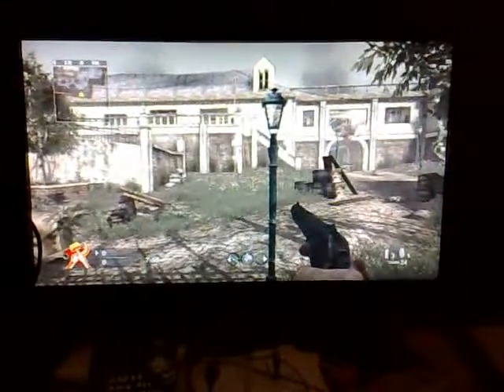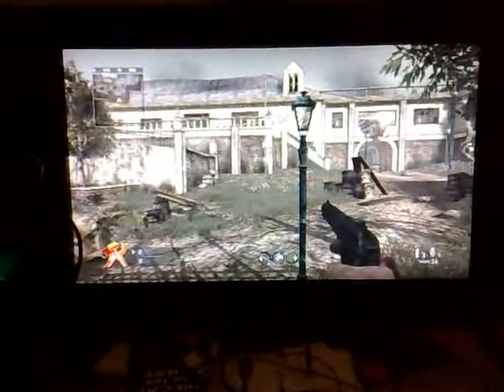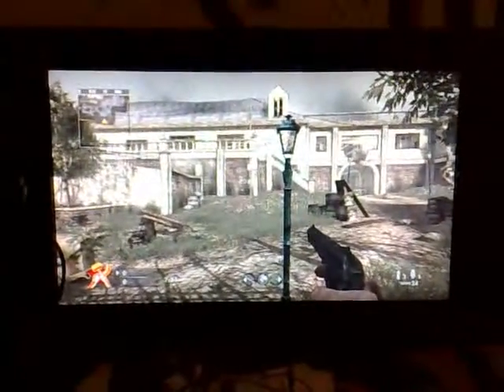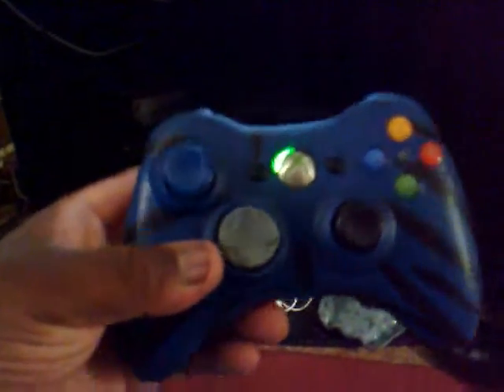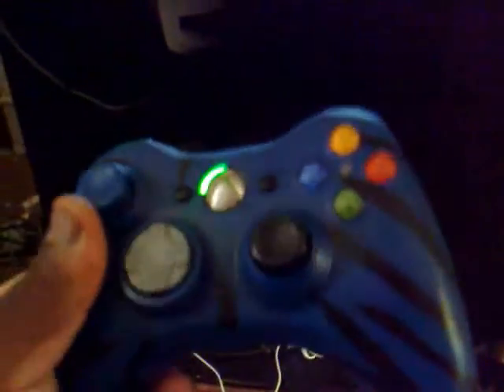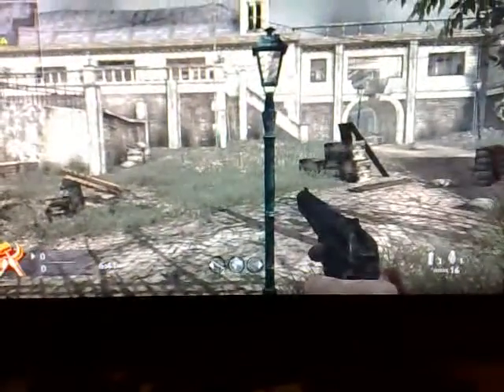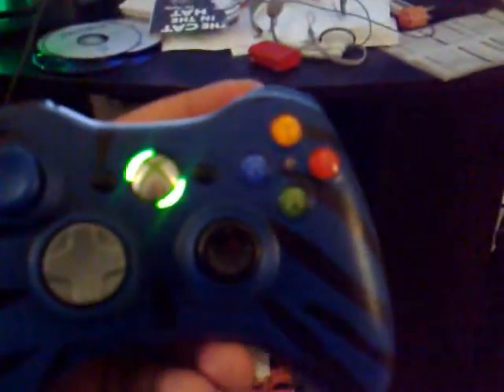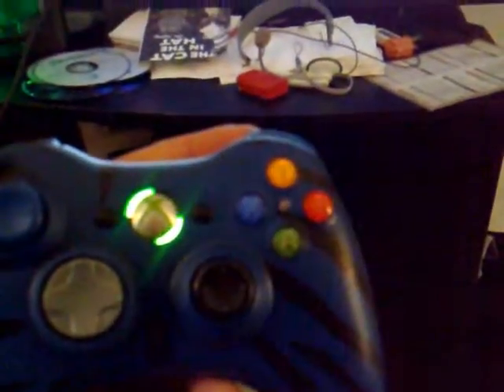rapid fire 360 controller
Check out my rapid fire 360 controller I make and sell these for $60 dollars cheepest on the net